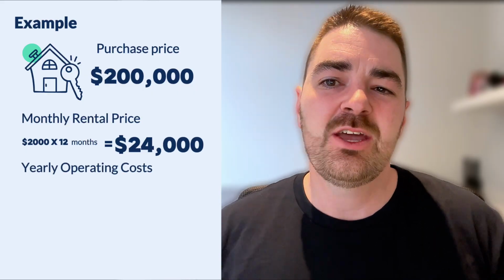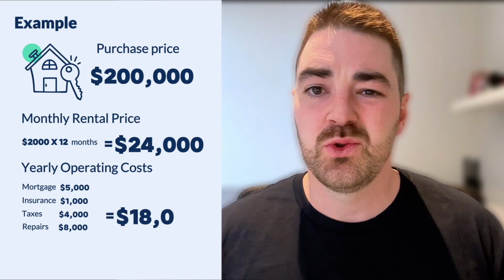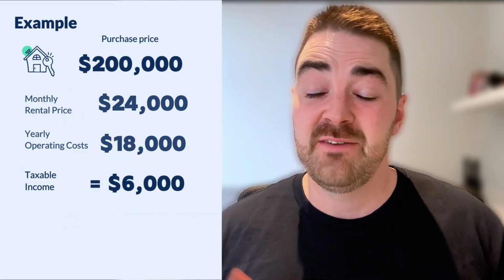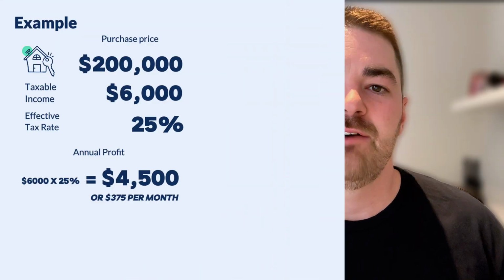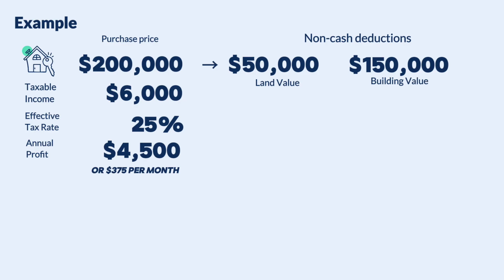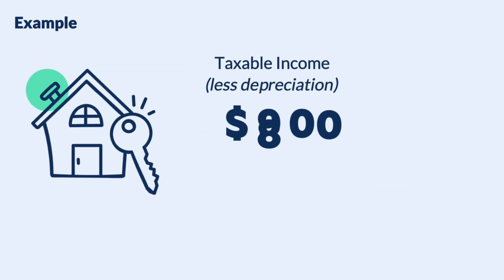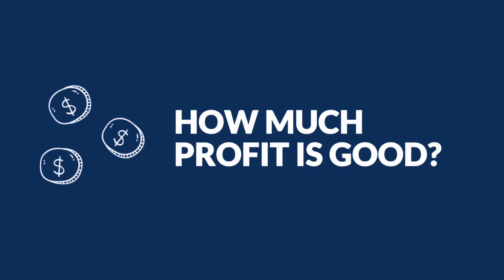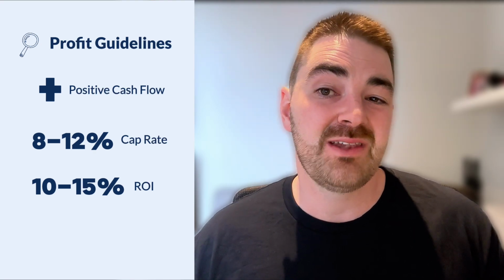How Much Profit Is Good For A Rental Property? | Landlord Studio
How much should your rental property really be making each month? Many first-time investors think, “If rent covers my mortgage, I’m good.” But the truth is that’s just scratching the surface.

In this video, Logan Ransley, co-founder of Landlord Studio, breaks down how to calculate true rental property profit using essential real estate metrics like cash flow, cap rate, NOI, and ROI. Learn what a good profit looks like, how to analyze performance, and how to maximize returns using data-driven tools designed for landlords.

Whether you’re managing one property or an entire portfolio, this video will help you make smarter investment decisions and take control of your rental finances.

💡 Key Takeaways
✔ Positive cash flow = real profit
✔ Track NOI, cap rate, and ROI for accurate performance insights
✔ Market conditions and financing terms can drastically affect returns
✔ Use tools like Landlord Studio to automate income and expense tracking, run tax reports, and make confident, data-driven decisions

Try Landlord Studio Free
Landlord Studio is the all-in-one property management and accounting software built for self-managing landlords.

0:00 Intro
0:42 What Does Rental Profitability Actually Mean?
1:49 Core Real Estate Metrics Every Landlord Must Know
3:43 What Drives Rental Profitability?
5:21 How Much Profit Is Good For A Rental?
6:03 How Can Landlord Studio Help You Maximize Rental ROI
6:45 Outro

The video is about "real estate investing" but also tries to cover:

rental property
real estate

TITLE: How Much Profit Is Good For A Rental Property? | LandlordStudio.com

About Landlord Studio:

The all-in-one platform for Property Investors. Find tenants, maximize deductions, collect rent & grow your portfolio.

Managing rentals can be time-consuming and stressful. The wrong system can lead to compliance issues, overpaid taxes, drawn-out vacancy periods, and worse.